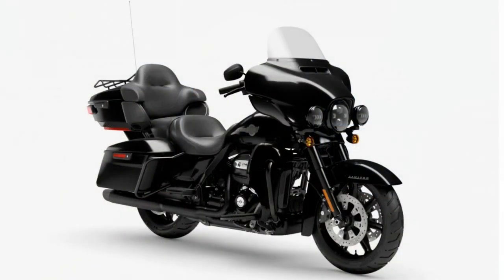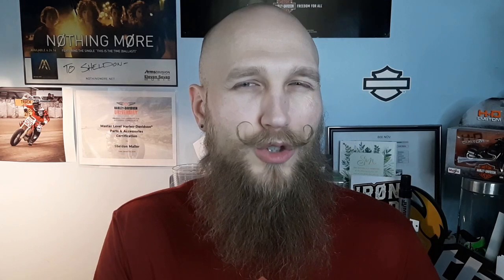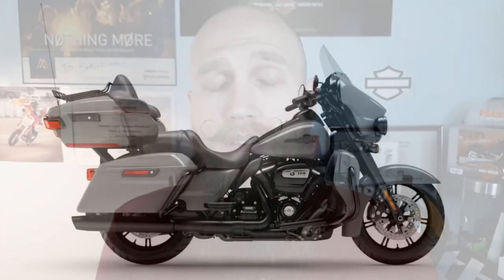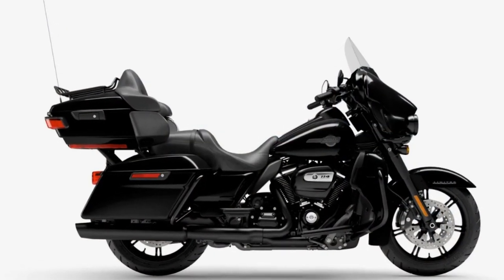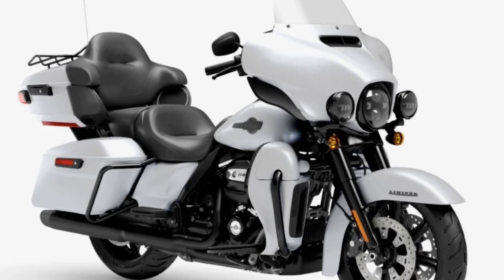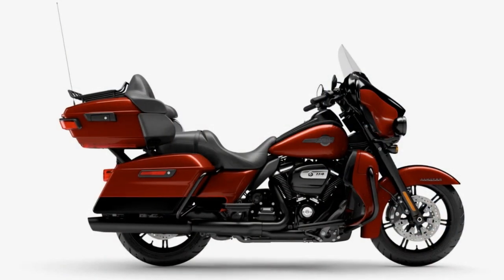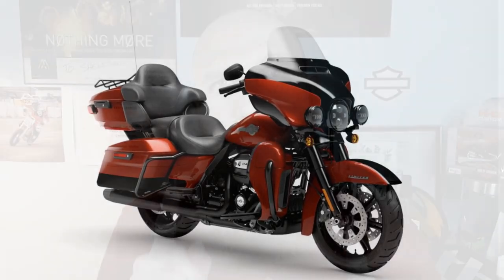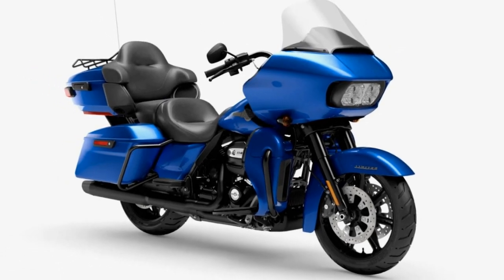2024 Ultra Limited (Carryover Model - First Look) | Behind The Enthusiast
In this video I discuss the 2024 Harley-Davidson Ultra Limited carryover model and what fresh paint options await new owners.